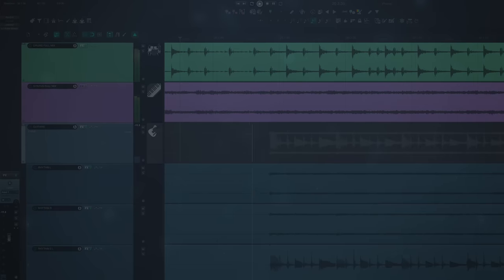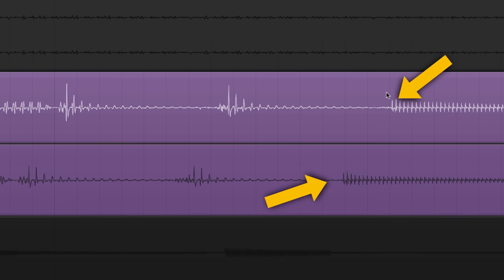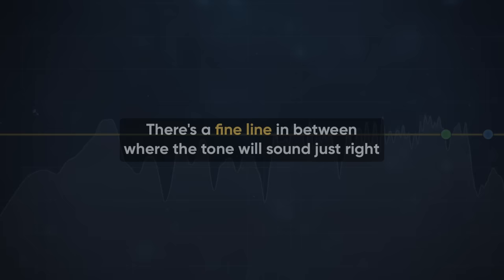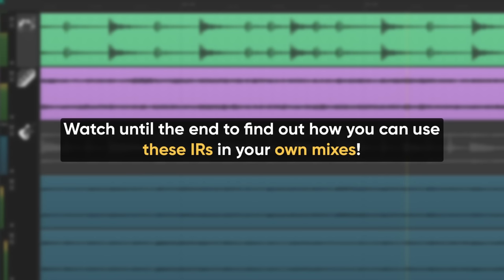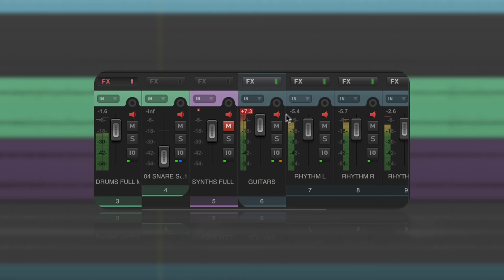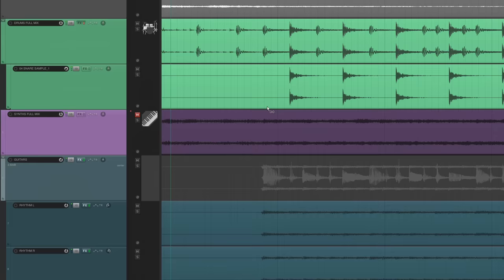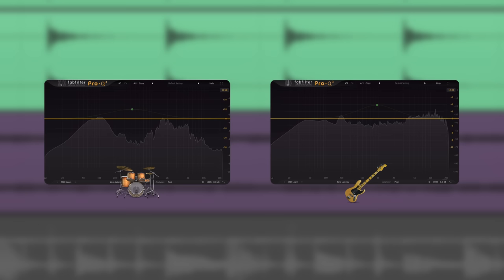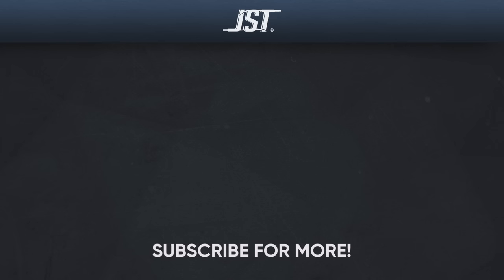How To Fit Guitars In A Mix